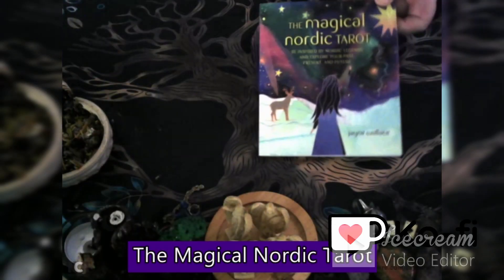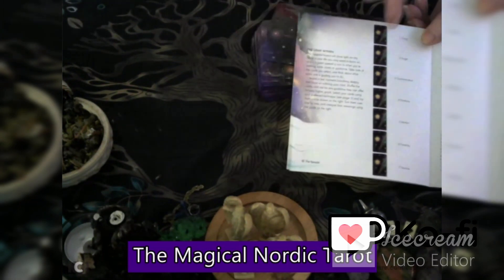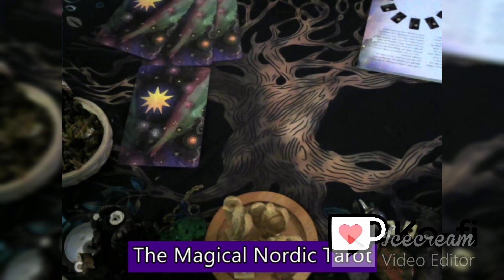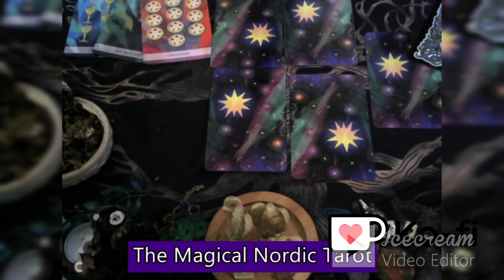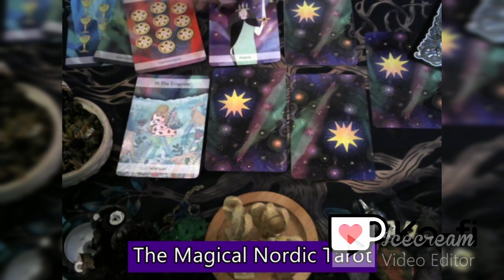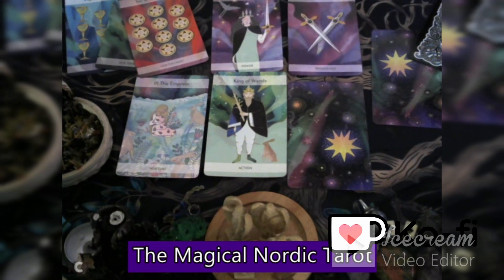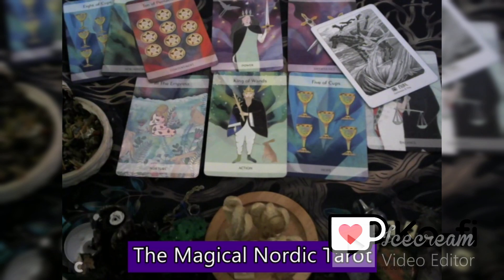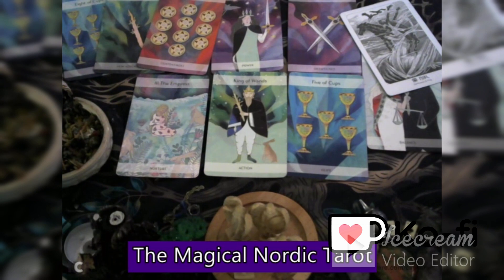The Magical Nordic Tarot- The Light Within Spread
TO BOOK A PRIVATE READING
General, Love, Past Life Energy readings and much more
Healing Modalities include Reiki, Blue Lotus Healing and Soul Energy Clearing (Past Life )

My Wish List ..